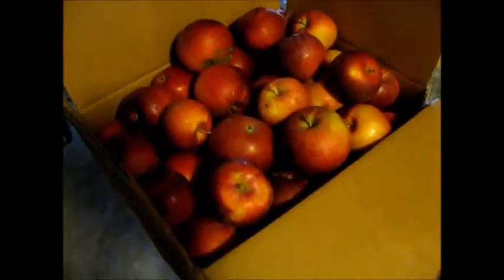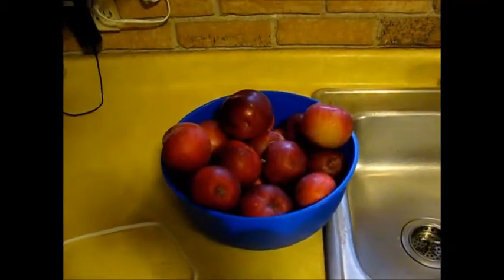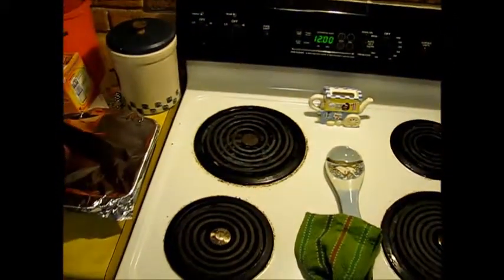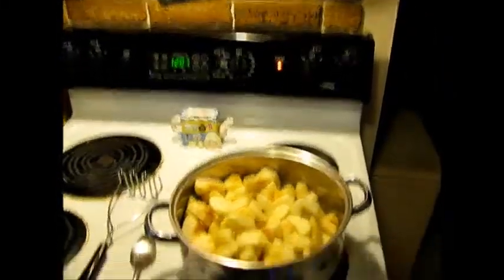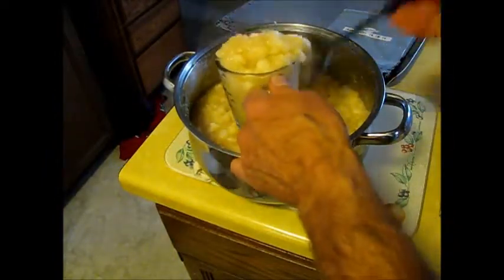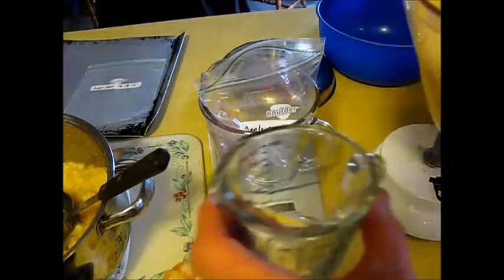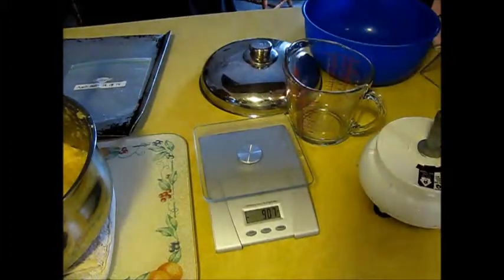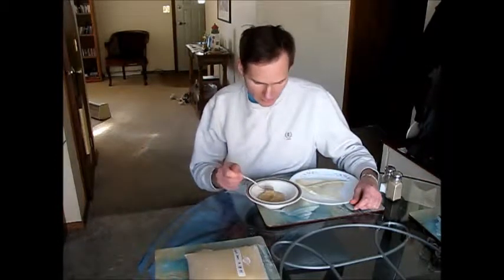How to make excellent applesauce in one hour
This video shows how to turn six pounds of windfall apples into two quarts of freezer applesauce in just one hour. Watch this helpful video, make your own, and enjoy that home-made flavor for months to come.  For step by step text and still pictures of this procedure